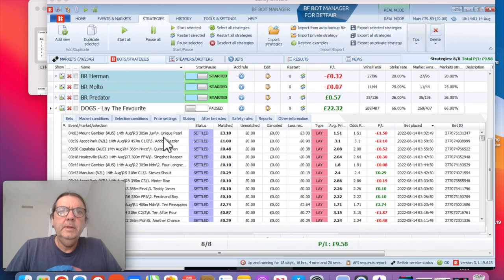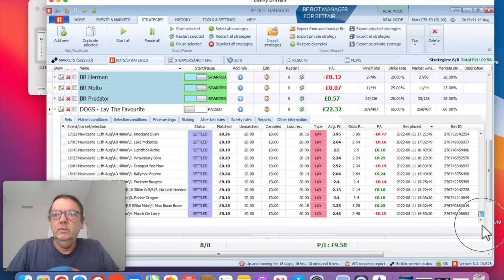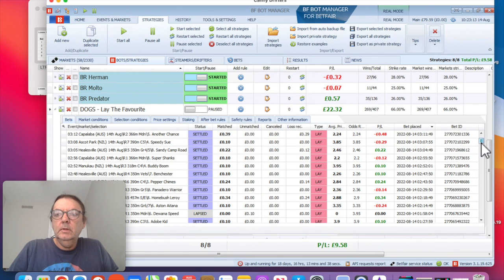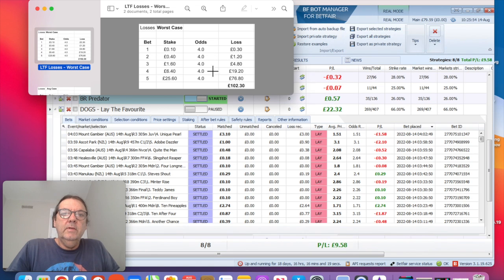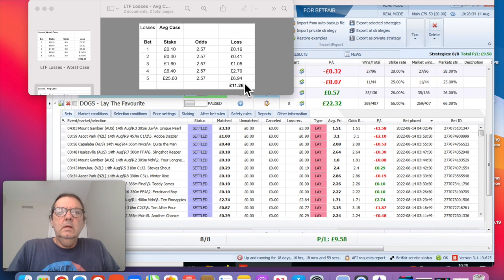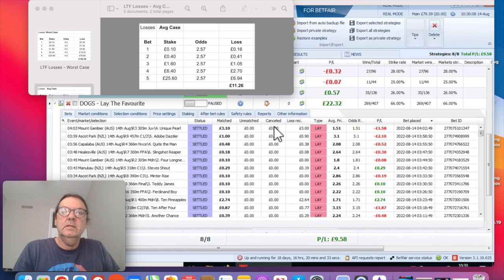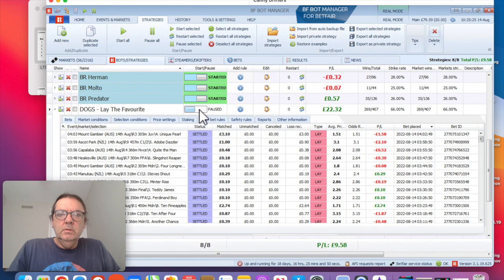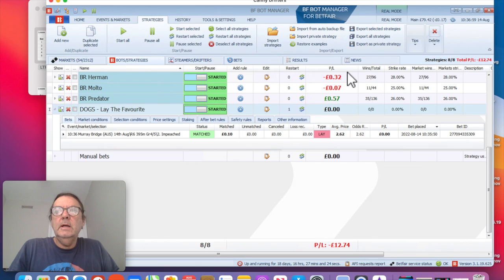How much have I made with my new Betfair trading strategy?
Link to Betfair Bot Manager

Link to the strategy file (.gz) featured in this video

In this video I explain my logic behind a new Lay the Favourite strategy on the dogs, using Betfair Bot Manager (BFBM) to automate the entire process.

I'll go through from start to finish and show you how much profit I've made in the first couple of days.